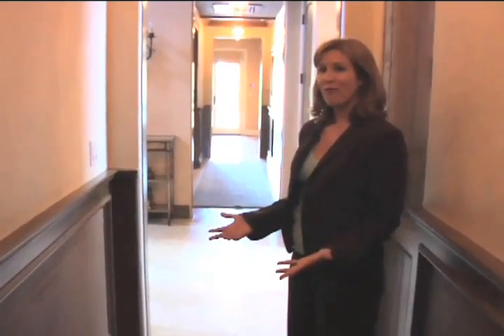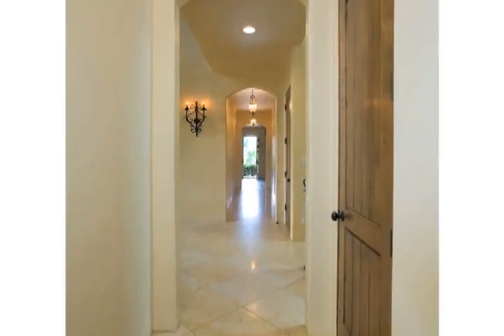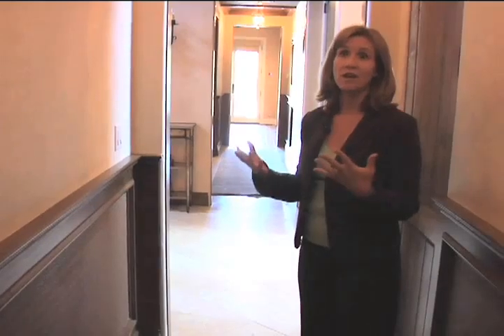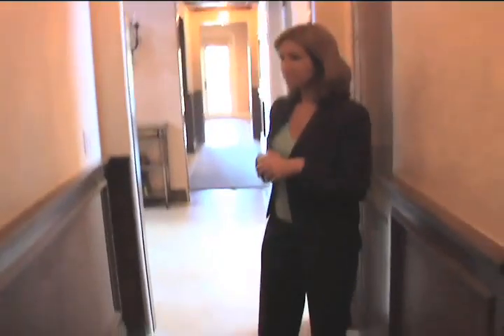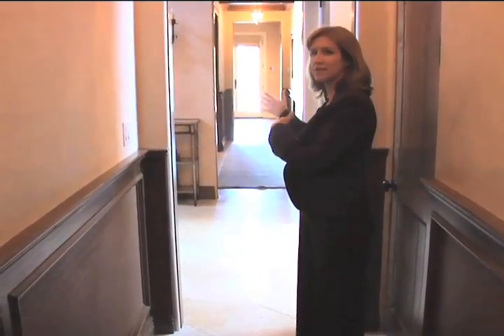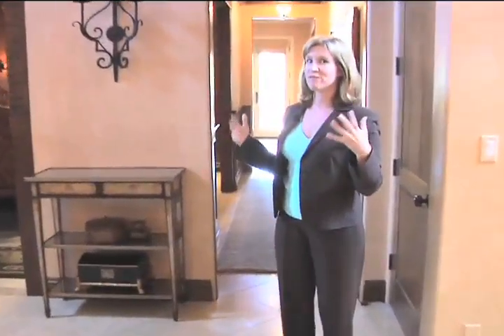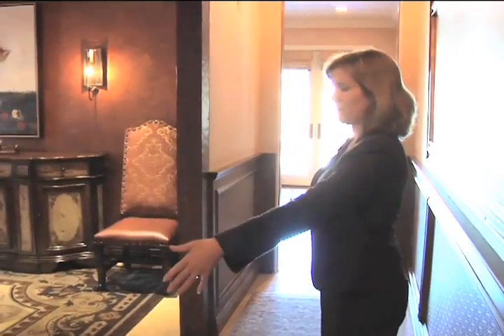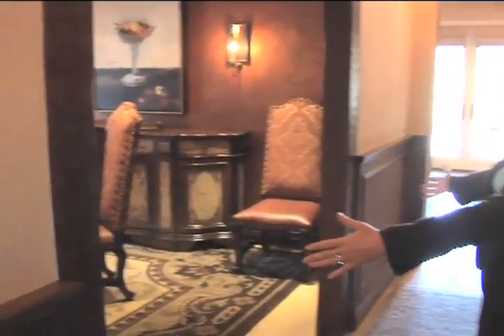about space : a place to enter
Josette Murphy of about:space explains the importance of hallways.